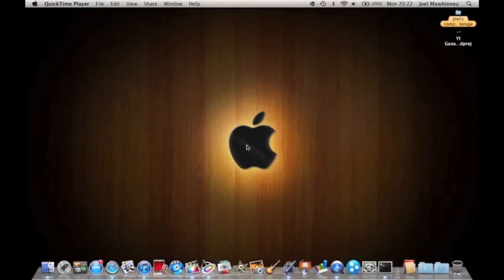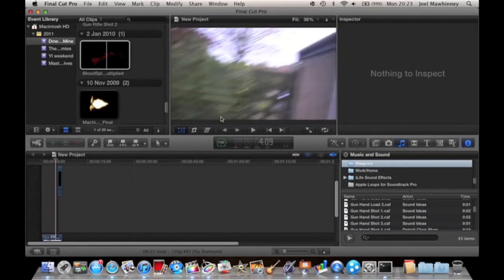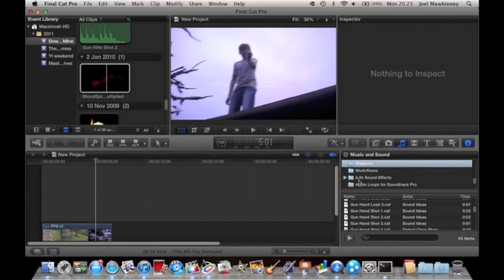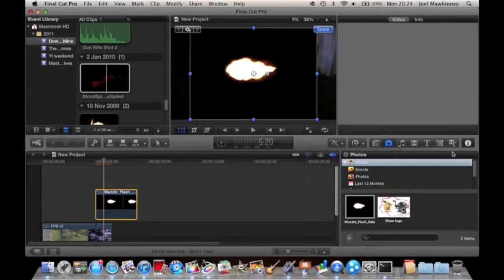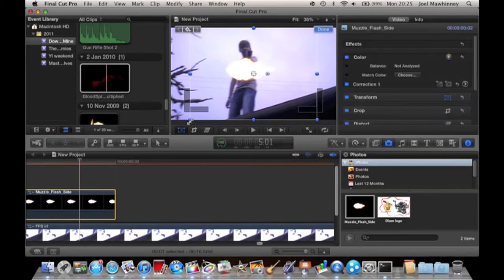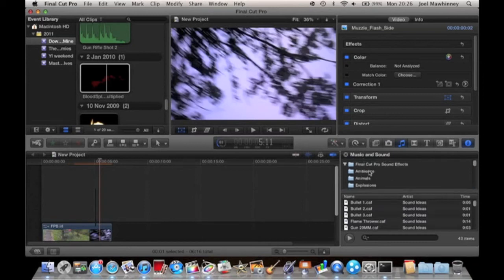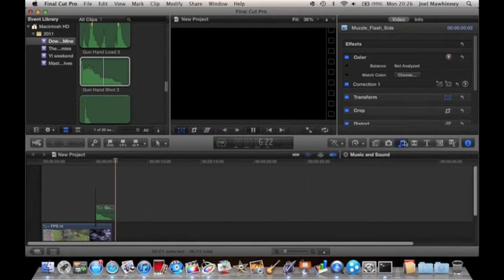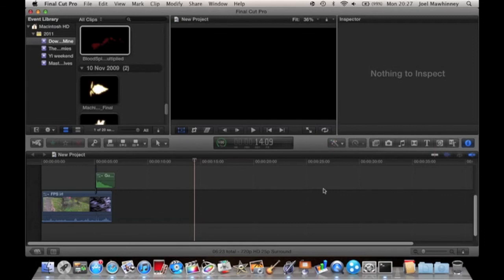How to make a basic muzzle flash in final cut pro x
This is a very basic tutorial on how to make a muzzle flash in final cut pro x. If you have any questions requests or feedback we would love to hear it. Leave a comment bellow!